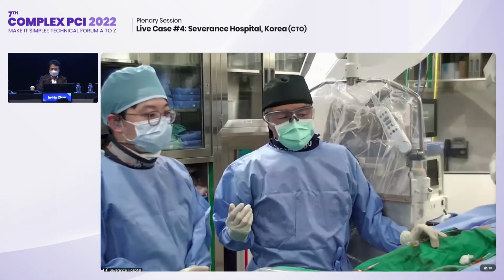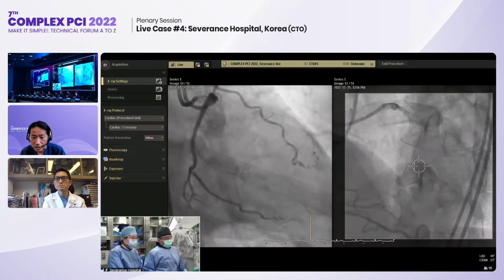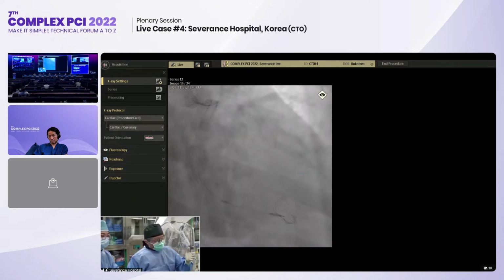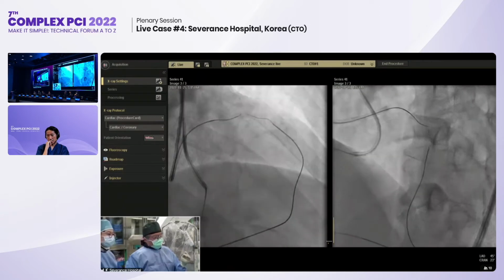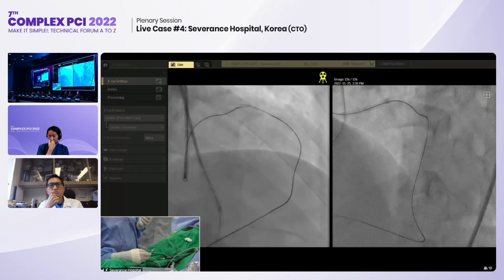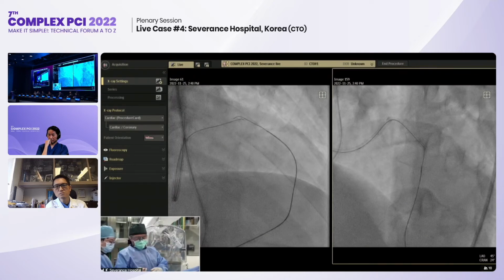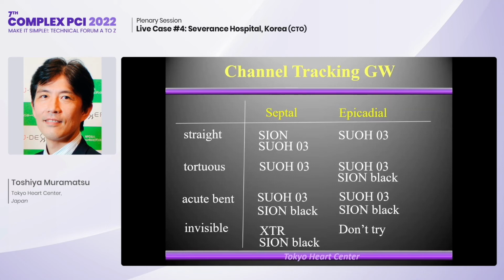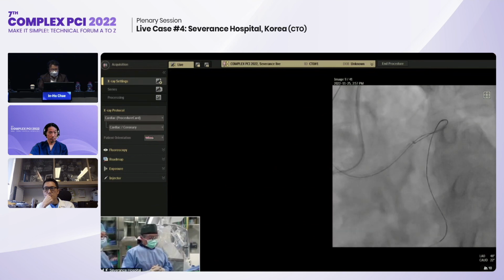[COMPLEX PCI 2022] Live Case #4: Severance Hospital, Korea (CTO)